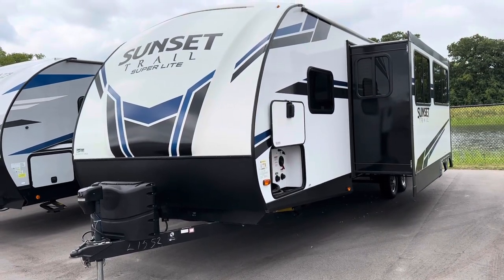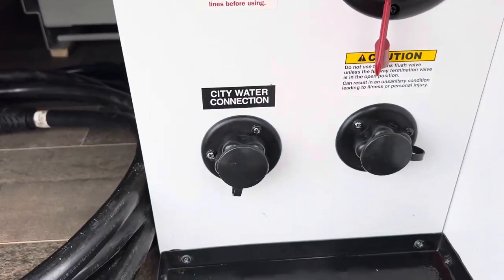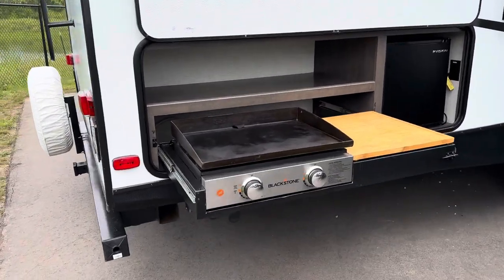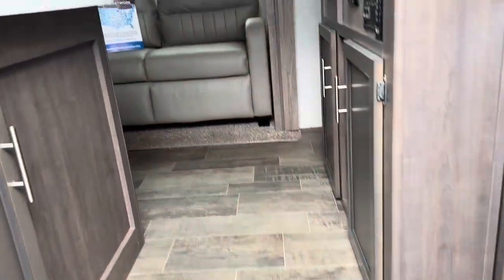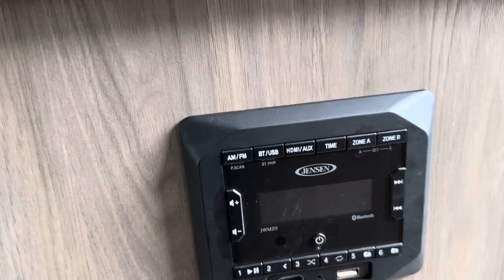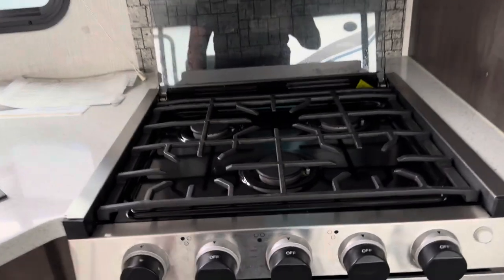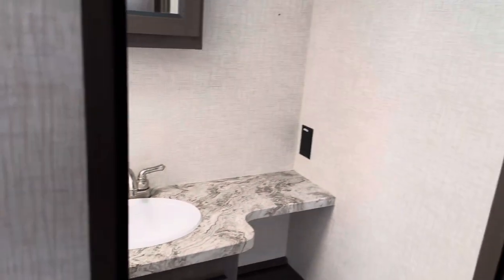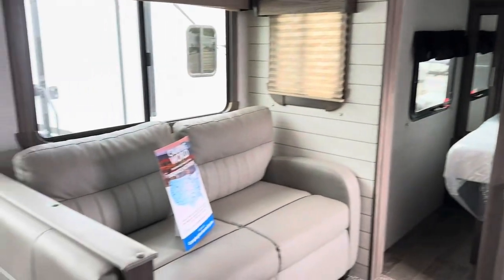2020 Sunset Trail 289QB